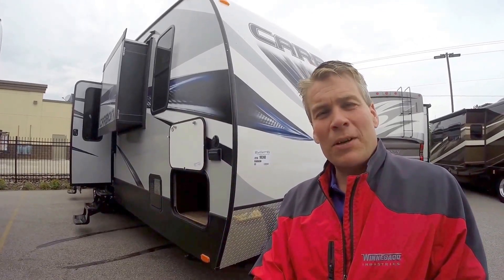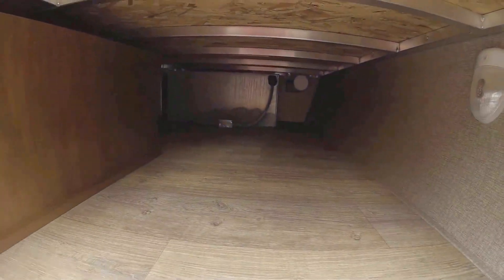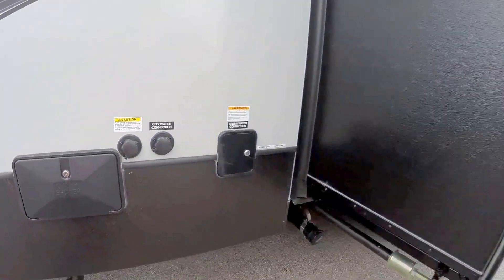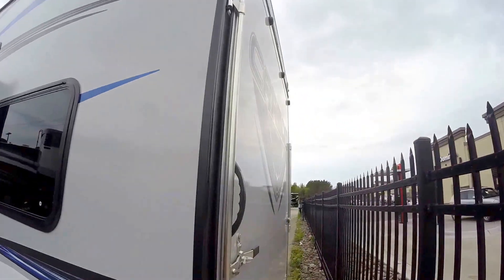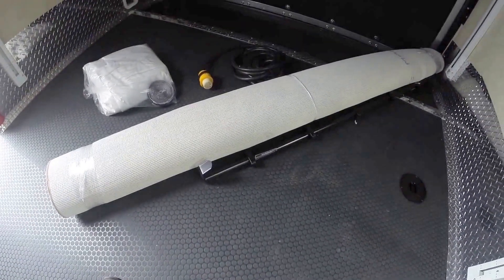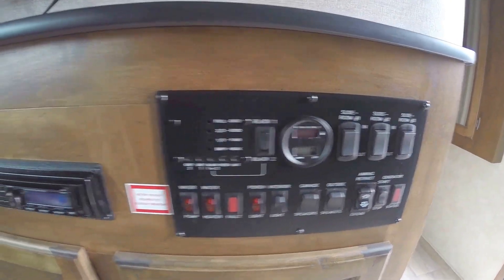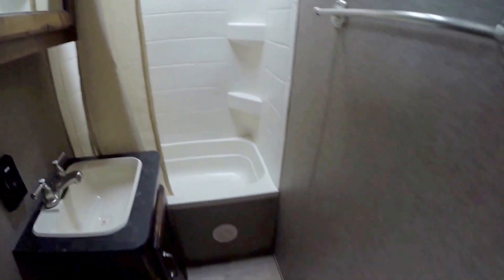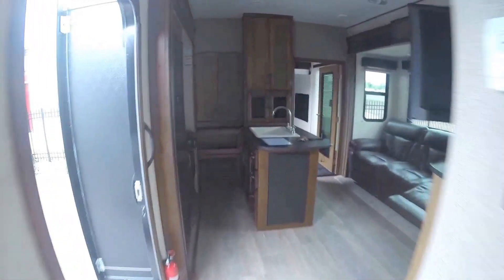Chris's New 2016 Keystone Carbon 33' Toy Hauler Travel Trailer. Thanks, and Enjoy!